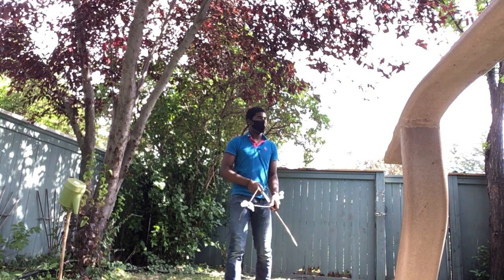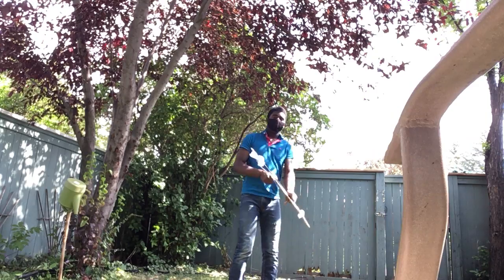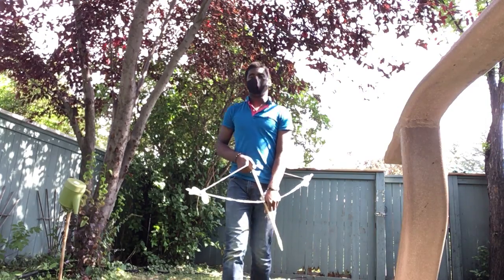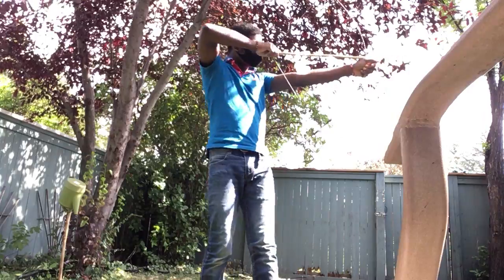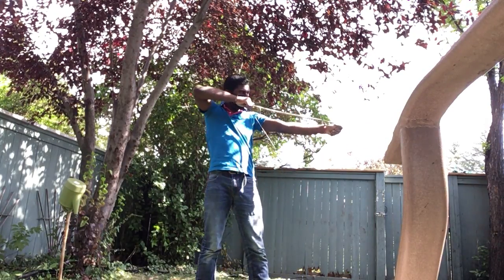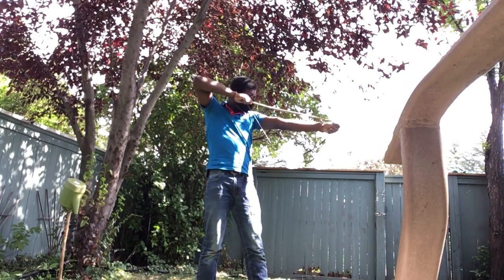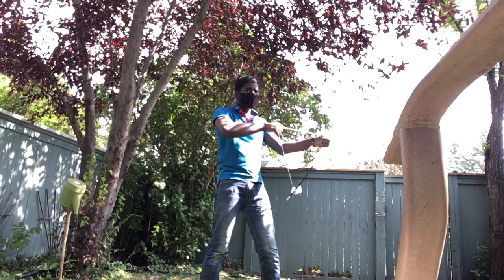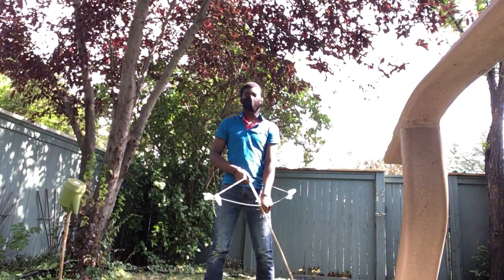Is this proper Stance